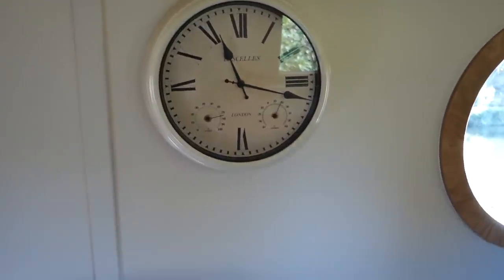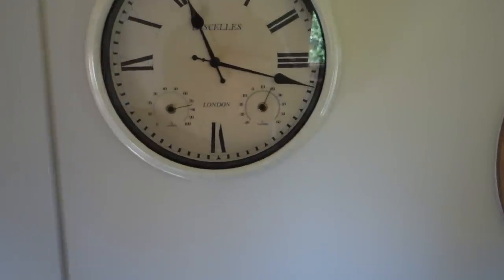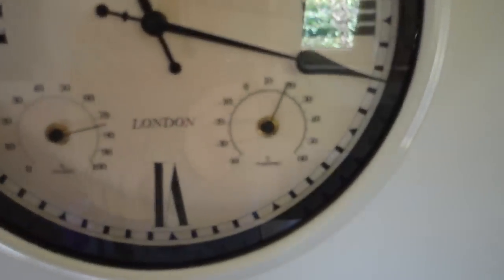Narrowboat Collisions 6 Rules to Avoid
I've seen a few boats vloggers discuss Narrowboat Collisions.  Some have been head-on, others as a result of others bad driving which have resulted in the boat being shunted.  Nevertheless, I would be most annoyed and more with myself if I felt there was something I could have done to prevent it.  I would be distraught if I hit another persons boat due to my negligence.  I hope that never happens.  But, it appears to be, by culture, an accepted risk.  I don't agree.